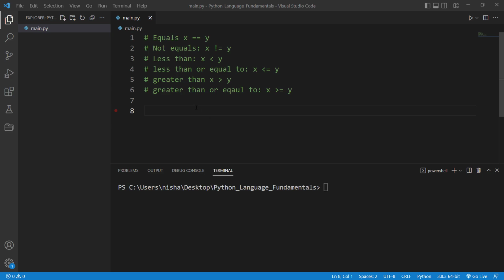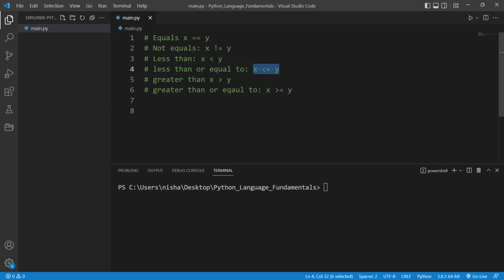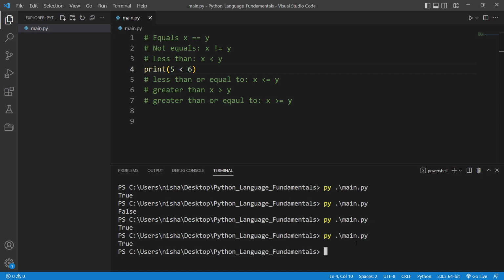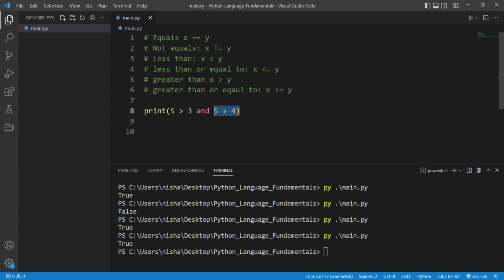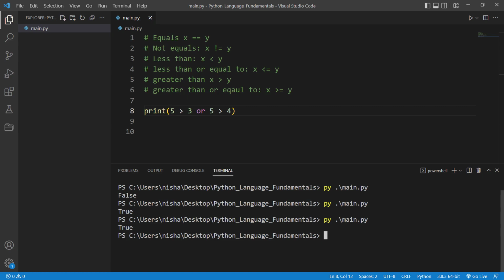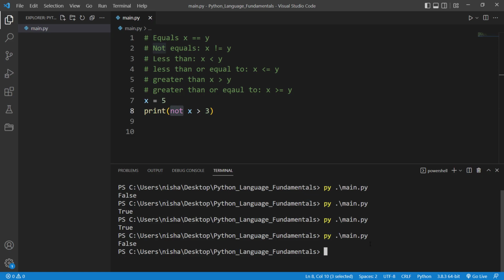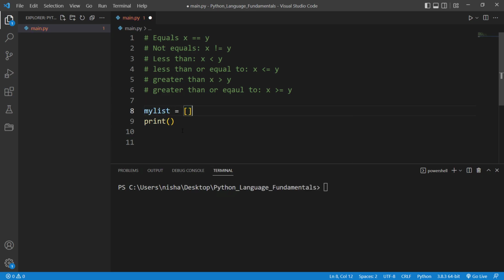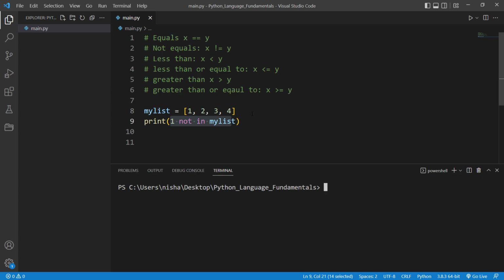Python Tutorial for Beginners #22 - Python operators